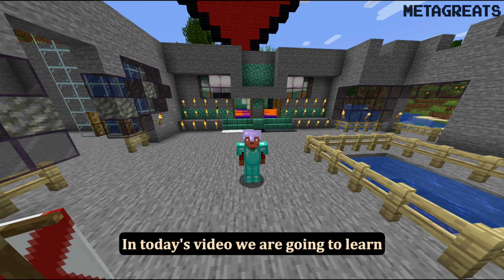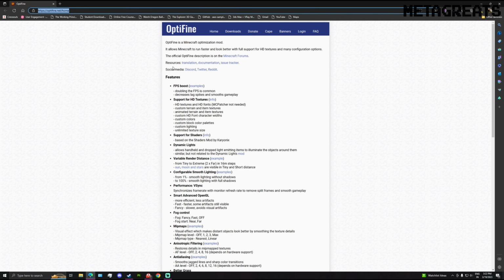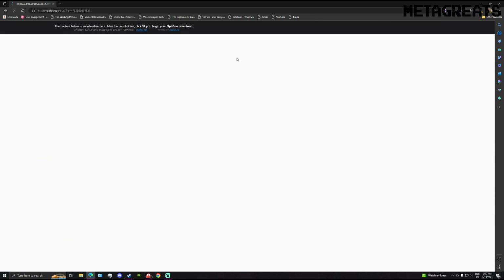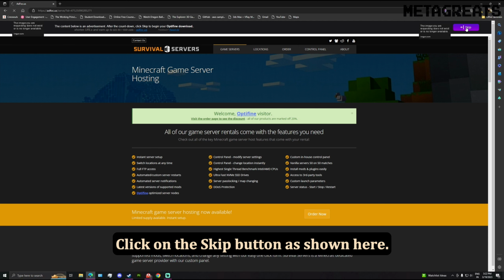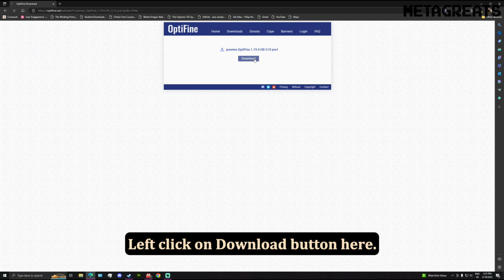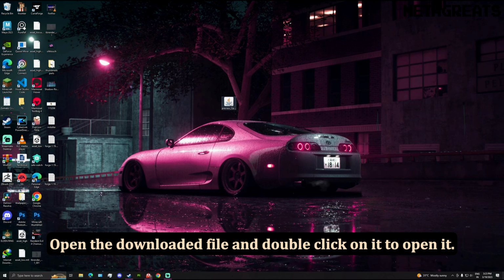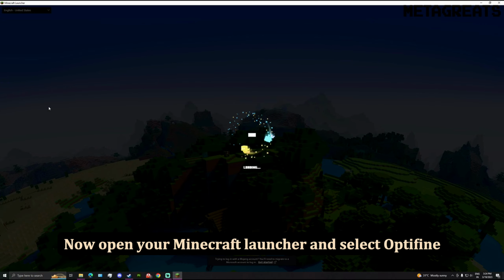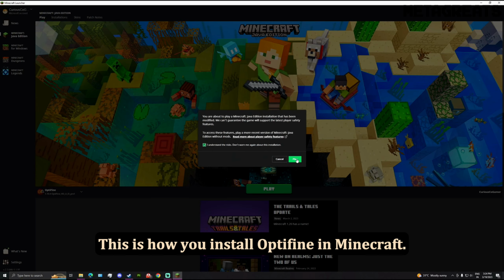How to Install Optifine in Minecraft?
In this tutorial, you'll learn how to install Optifine in Minecraft to enhance your gaming experience. From downloading the right version to configuring the settings, this video will guide you step-by-step through the process of installing and using Optifine for smoother gameplay, better graphics, and more customization options.